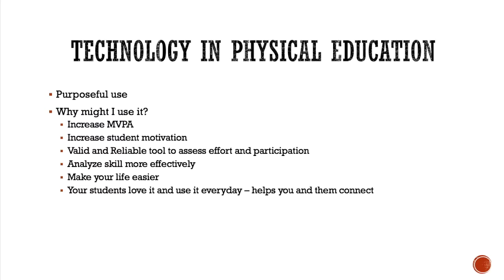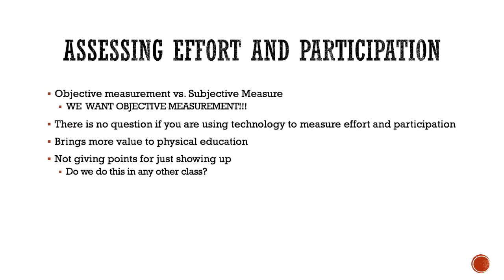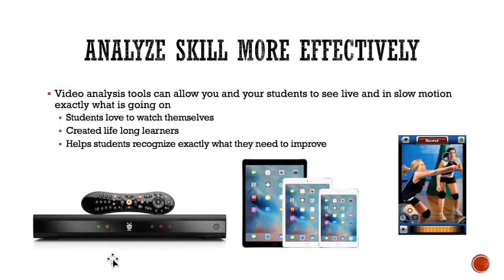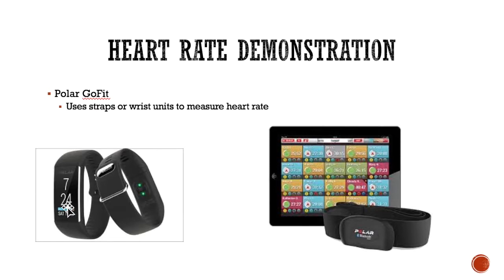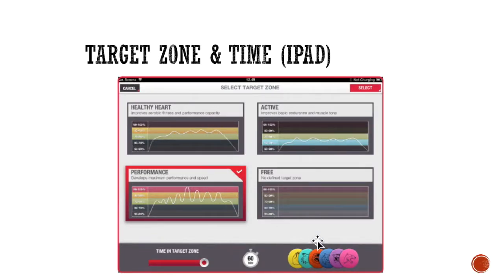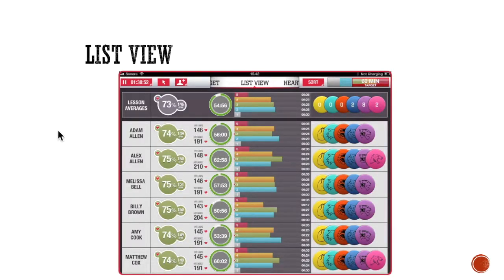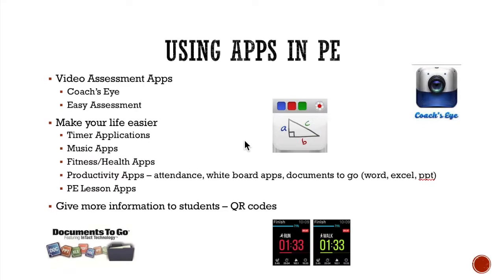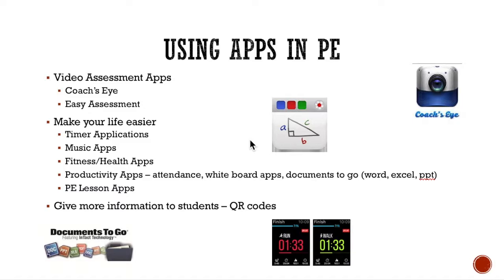Technology In Physical Education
This video is designed for KIN 5530 at Wayne State University. It is about using technology in physical education.